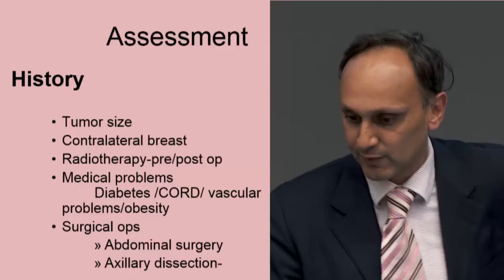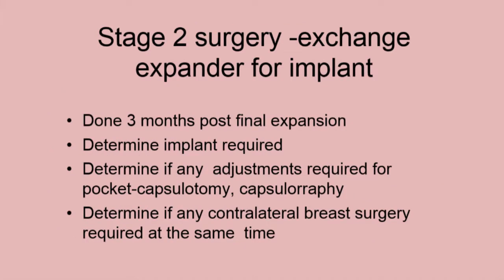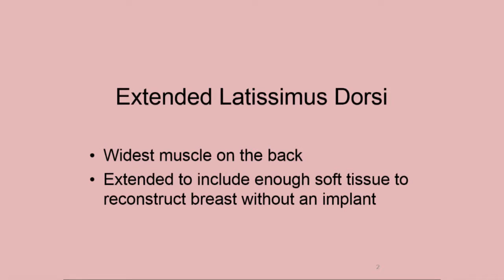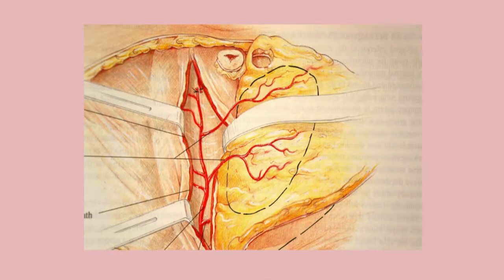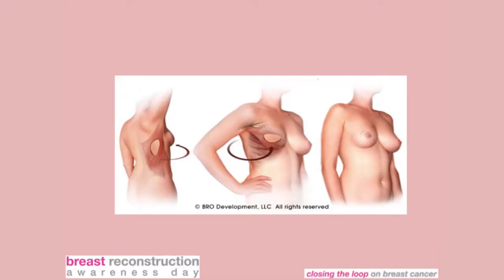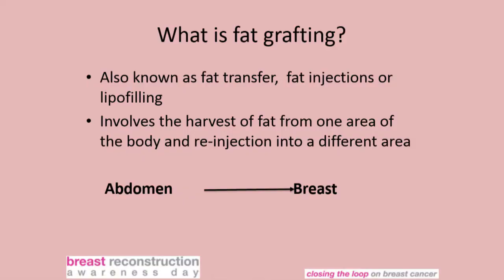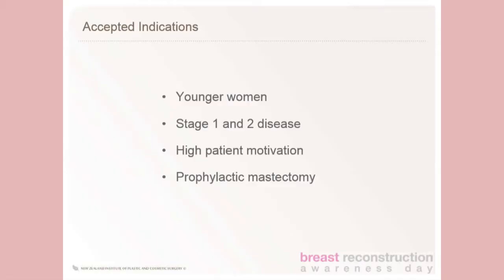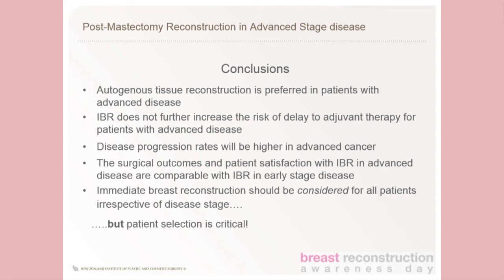Breast Reconstruction Seminar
Breast Reconstruct Seminar - October 2013

Chair: Meredith Simcock
Consultant Plastic Surgeon, Middlemore Hospital

* Supported by: The New Zealand Breast Cancer Foundation